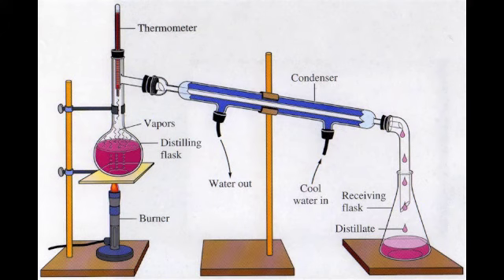Honors Chemistry Semester II Project- Distillation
Semester II Project
Xenia Chan, Charles Packer, Andrew Barg, Vivian Chen
Period 8 Honors Chemistry